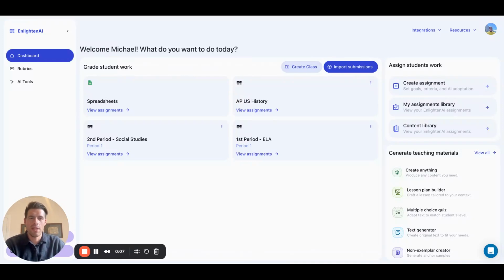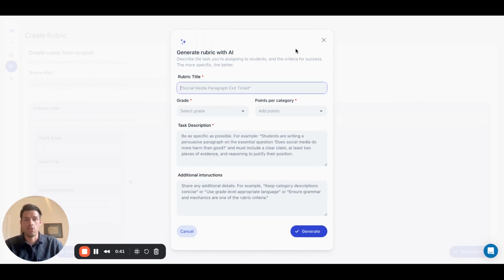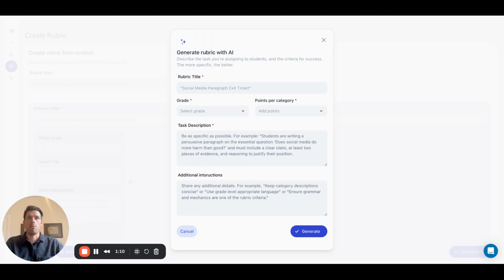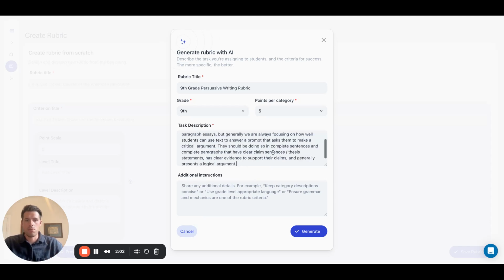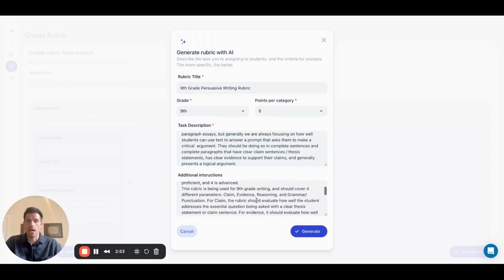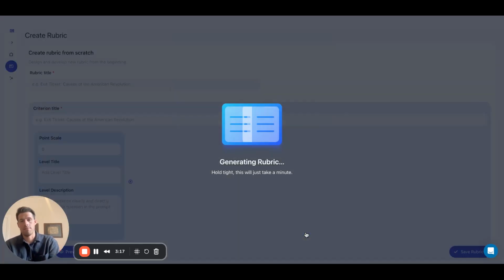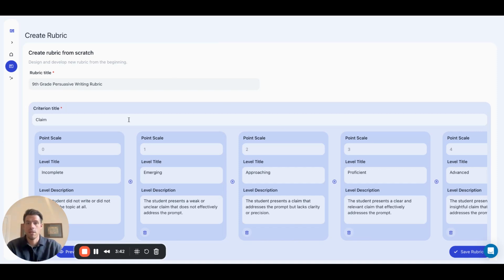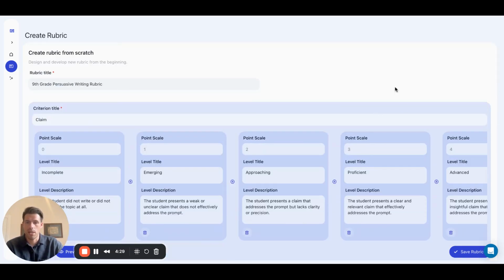Building Rubrics with an AI Assistant in EnlightenAI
Learn how you can get started writing a rubric for your grading using the built-in AI generation tools in Enlighten. See a simple walk-through of the workflow, and some best practices on how to use this prompting to get the most out of the tool!